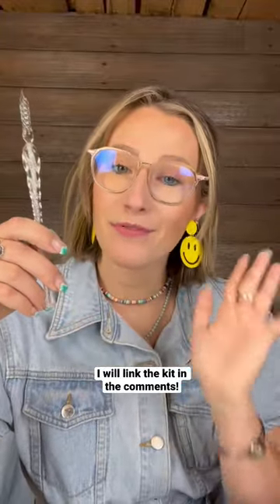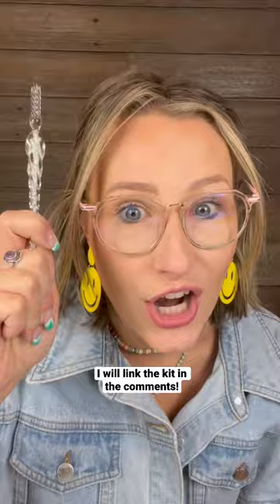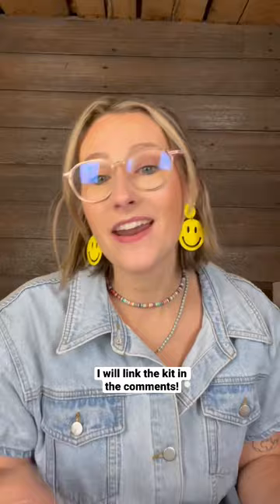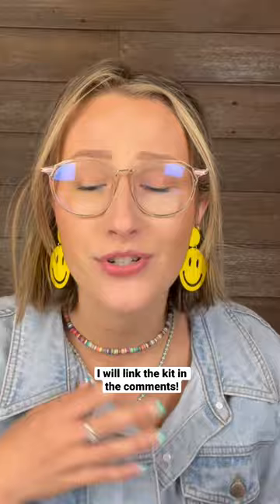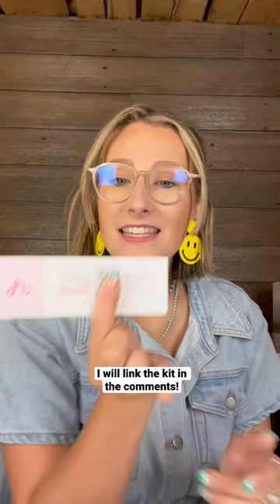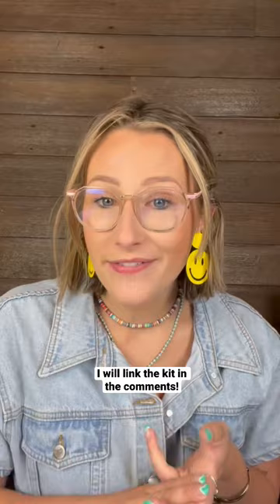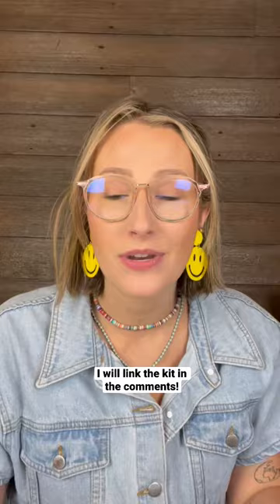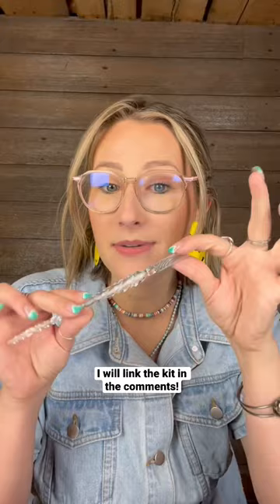What makes my glass pen kit the PERFECT kit for beginners! (Link to kit is in the comments)